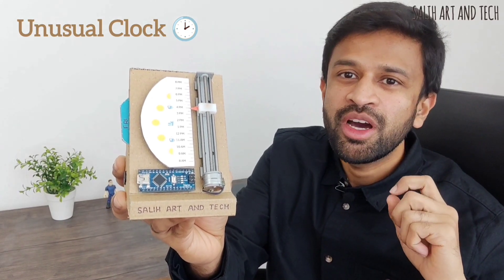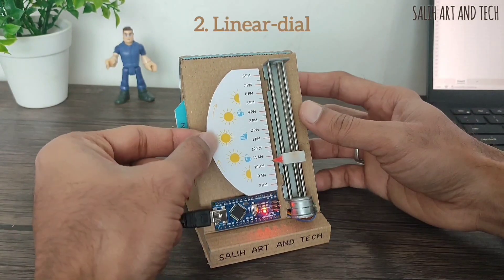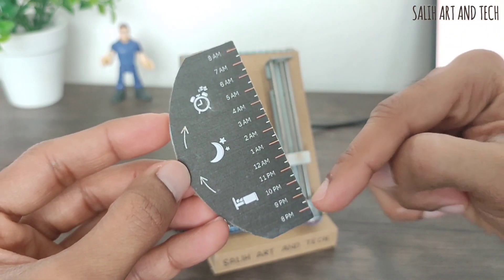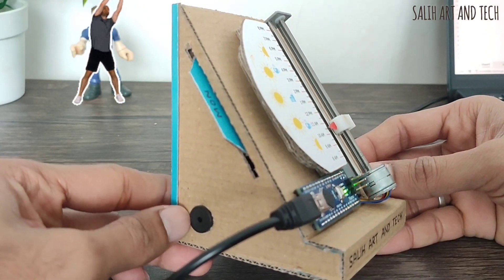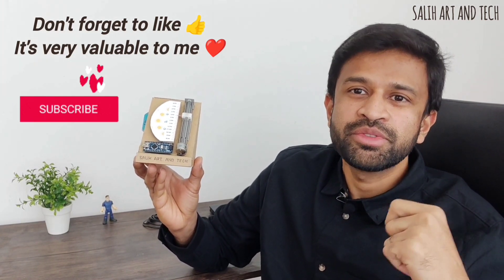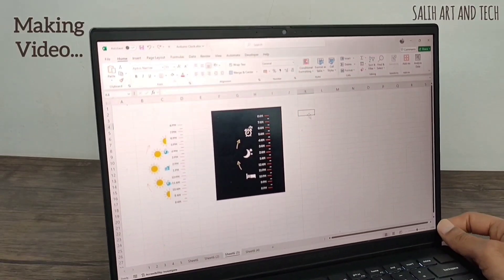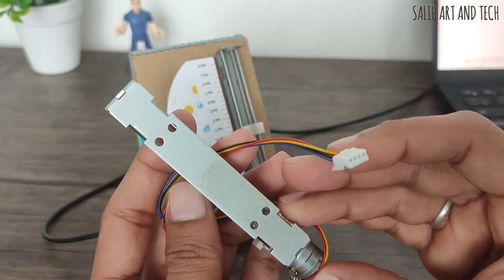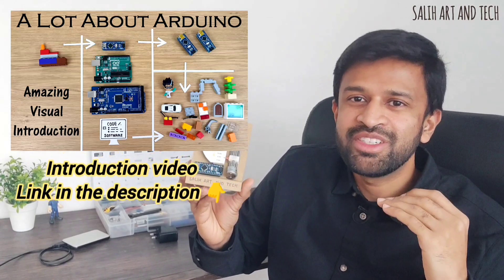Fancy Clock | Unusual Design | Arduino Clock | Innovation at home | Arduino Project Ideas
In this video I am showing you the amazing fancy and unusual clock design using Arduino💡
Do LIKE👍 It would mean a lot to me ❤️
Contents of this video:
0:00 Intro
0:18 Demo
1:55 Break
2:11 Making video
4:19 Learnings
💡My Complete Arduino Introduction and Basics Video
YouTube Topics:
Arduino Nano
Amazing Arduino Projects
Arduino Project Ideas
Arduino Linear Stepper Motor
Arduino Micro Stepper Motor Projects
Arduino Clock
Arduino Buzzer
Cardboard Crafts